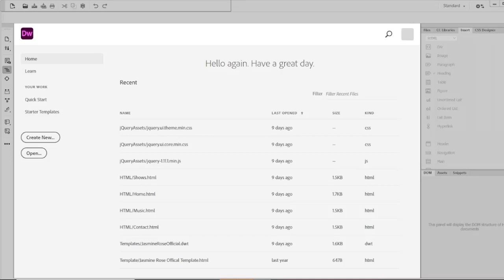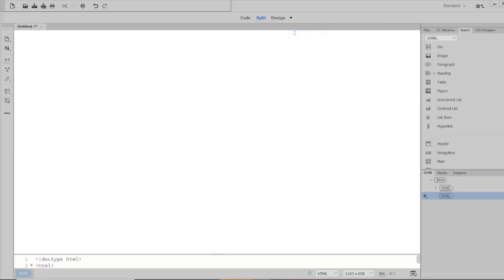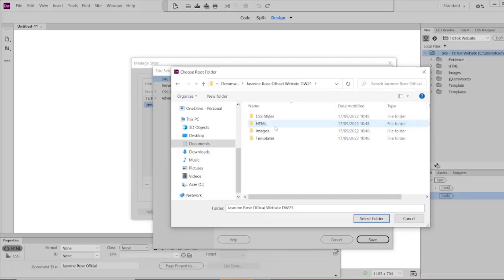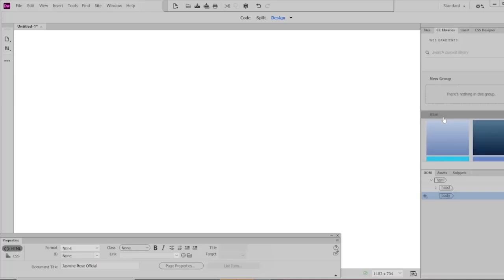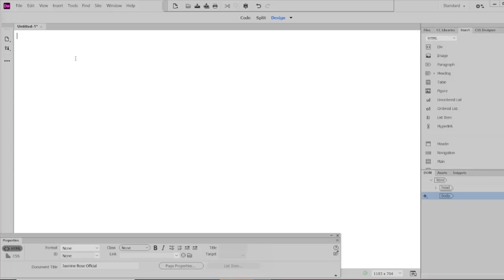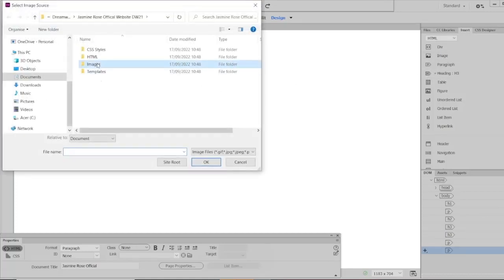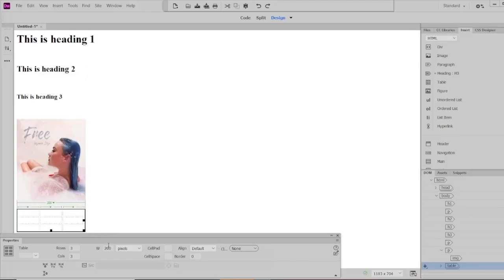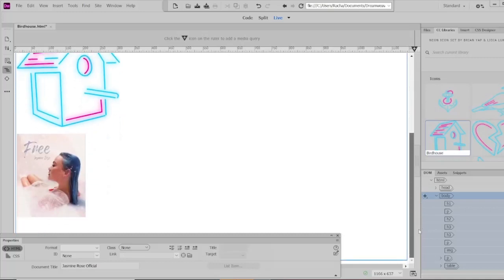1. Dreamweaver 2021 - Quick Tutorial - Set up and Basic Skills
These are a set of videos for the Dreamweaver 2021 adobe software.
Starting with some basic start up tips and skills, leading to creating websites from scratch, roll over buttons, importing animations / videos, CSS Styles, HTML and more.